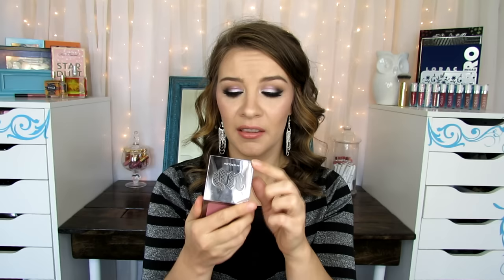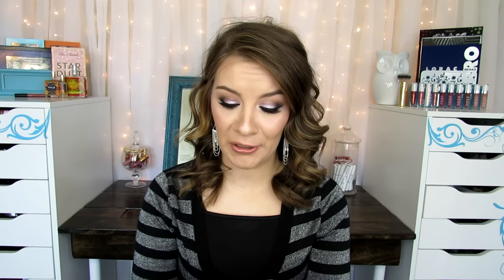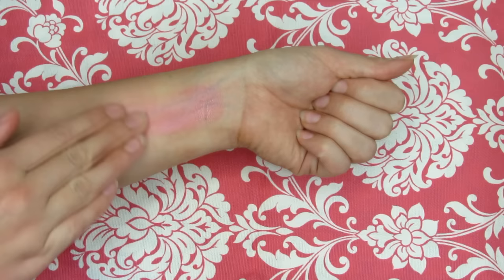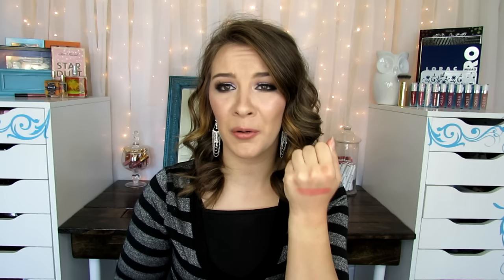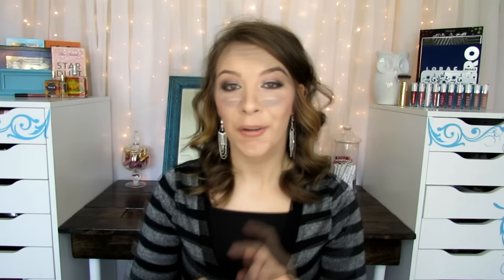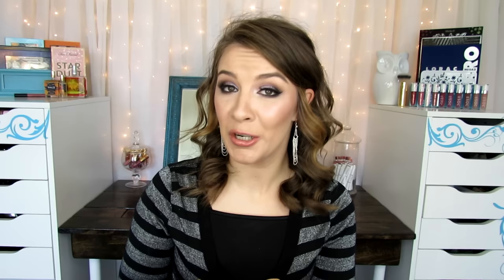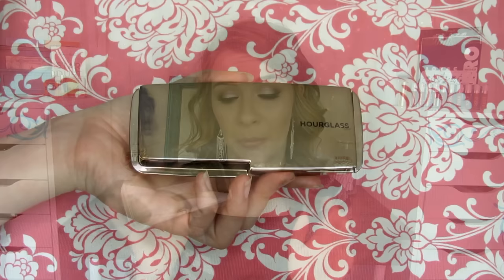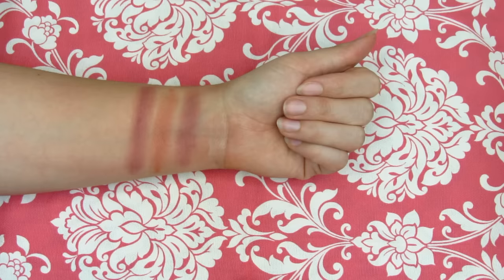~The Blush Tag~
~*~OPEN ME FOR ALL THE DETAILS~*~

-Periscope: JannaCookie

EBATES:
referrerid=mVfkci8S0zlxjTuisJMTHQ%3D%3D&eeid=26315

Send me letters or anything:
Janna
1833 E Silversmith Trail

Products Mentioned:
My Answers:
1. Best packaging-Urban Decay After Glow Blushes
2. Prettiest color-theBalm Hot Mama
3. Most pigmented-Laura Geller Gelato Swirl Blush in Plumberry
5. Party blush-?
6. Regret purchasing-Tarte Cheek Stain in Blushing Bride
7. Least used-Clinique Cheek Pop in Cola Pop
8. Most used, would never let go of-Becca blush in Damselfy & Flowerchild
10. Greatest blush discovery of the year-Lorac Buildable Blushes
11. Most practical-Cover Girl Tru Belnd Blush in Medium Rose
14. Least expensive-Elf Mineral Blushes

Tag Questions:
TAG QUESTIONS:
1. Best packaging
2. Prettiest color
3. Most pigmented
4. Everyday blush
5. Party blush
6. Regret purchasing
7. Least used
8. Most used, would never let go of
9. Favorite blush brand
10. Greatest blush discovery of the year
11. Most practical
12. Least practical
13. Most expensive
14. Least expensive